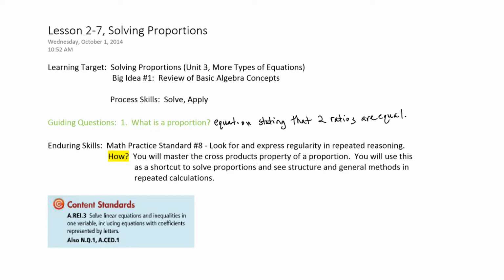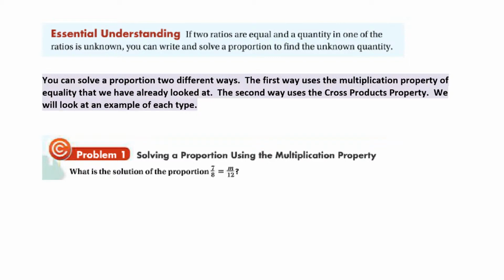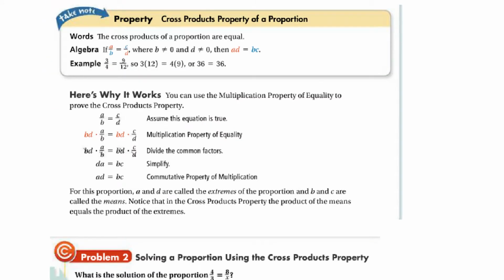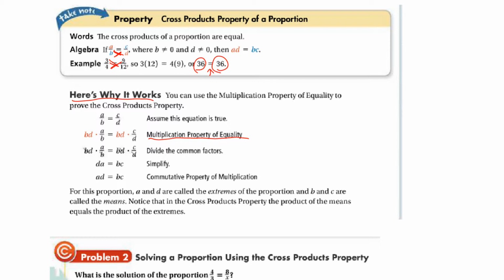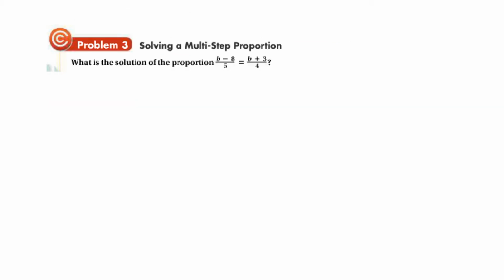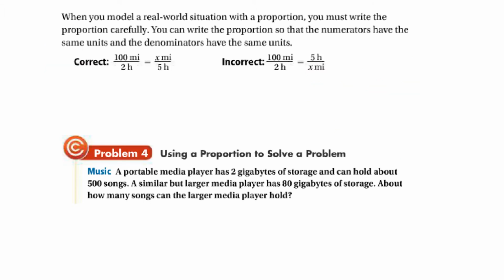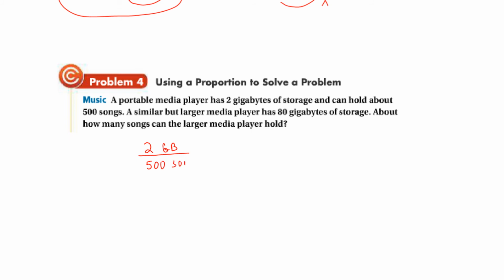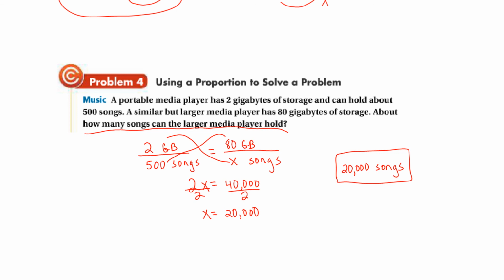Algebra 1, Lesson 2 7, Solving Proportions